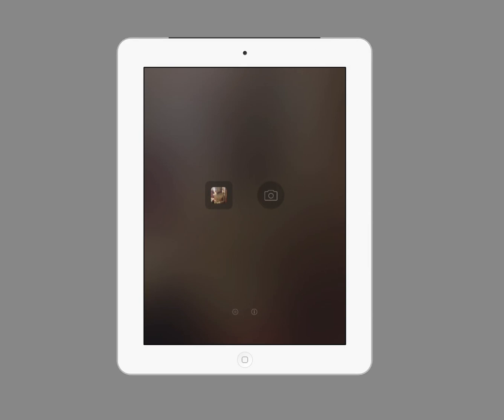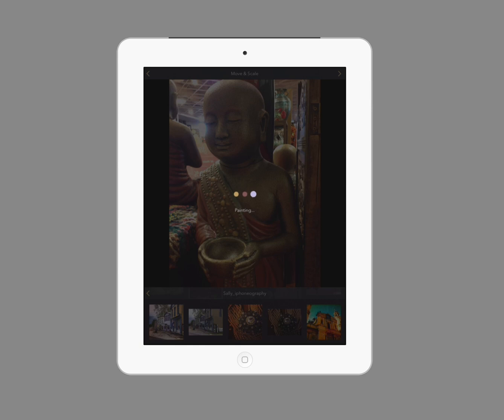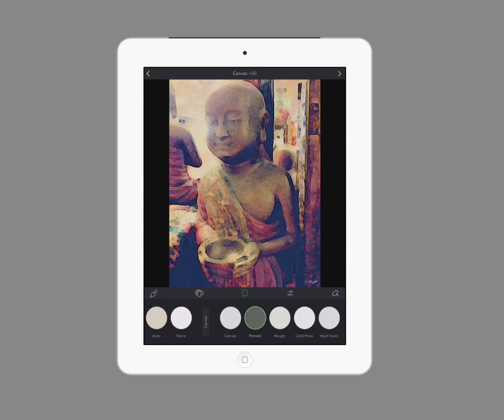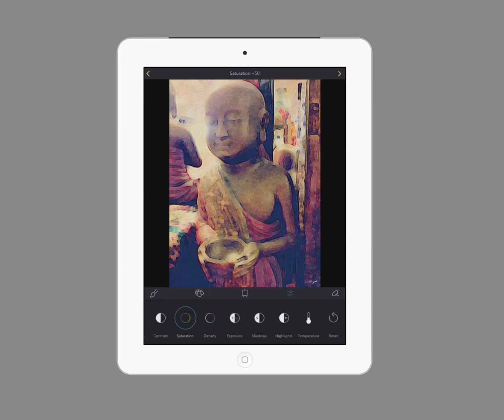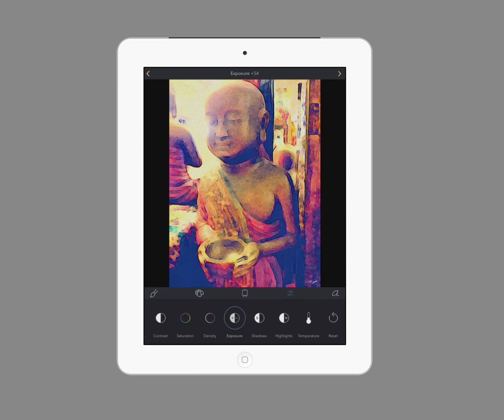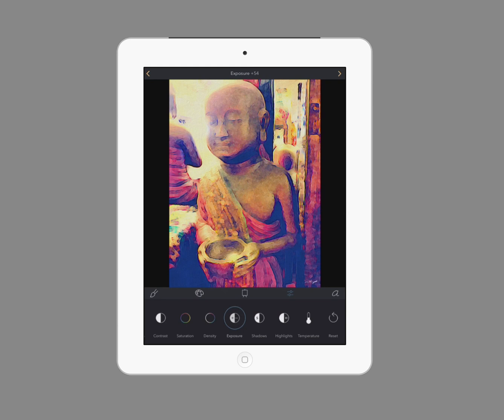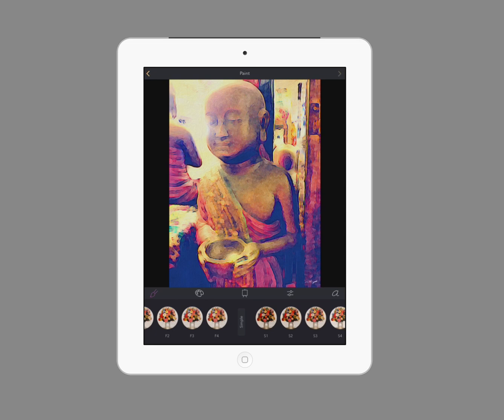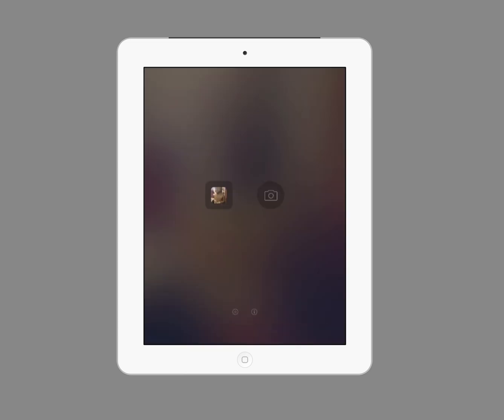iPhoneography: Gorgeous painterly effects & filters with "Brushstroke "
A cool little app for applying painterly filters to images, and adjusting texture, color, exposure and more.